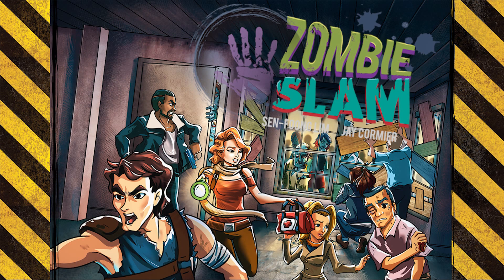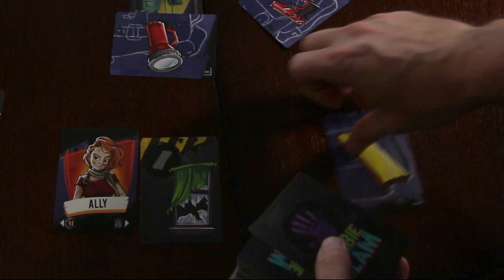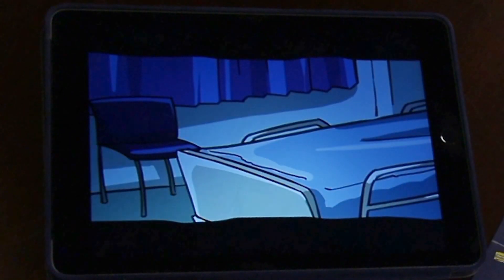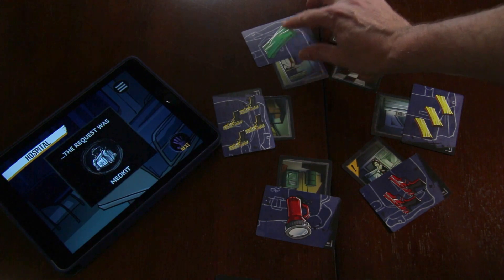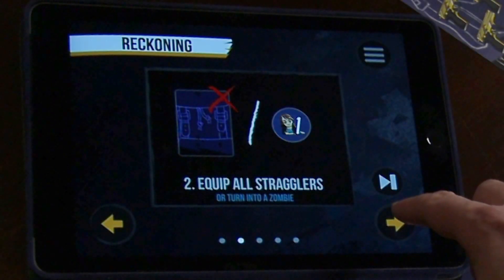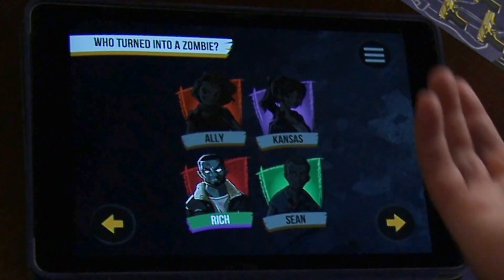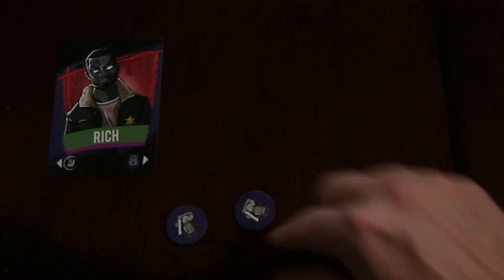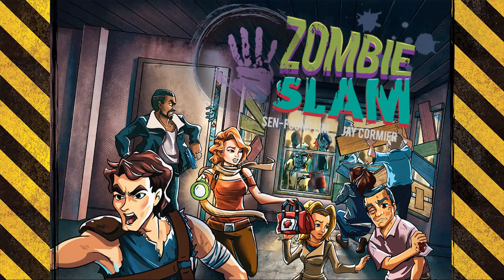Zombie Slam: Full Rules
Here are the rules to the hit game, Zombie Slam, designed by Sen-Foong Lim and Jay Cormier and published by Mercury Games.